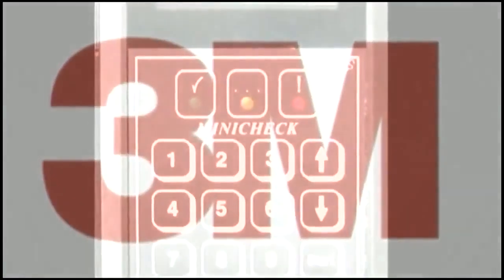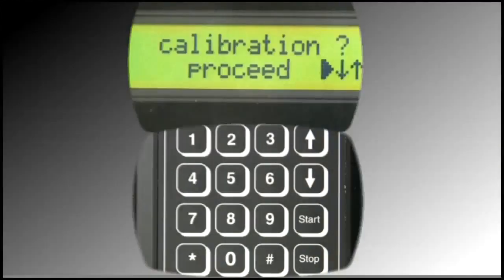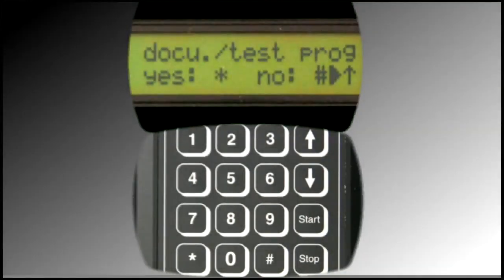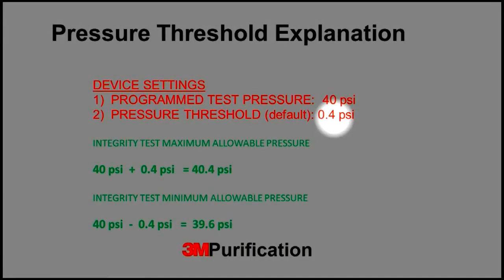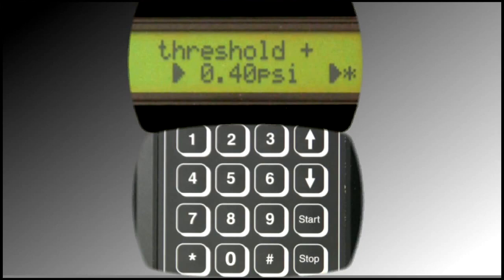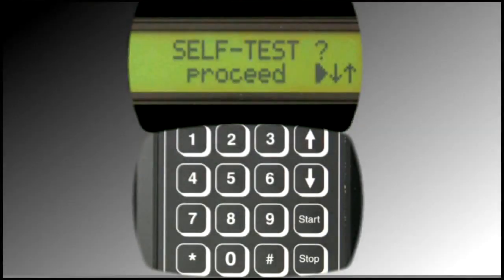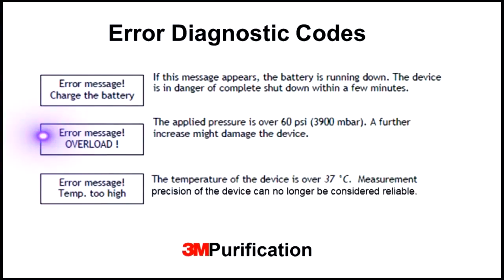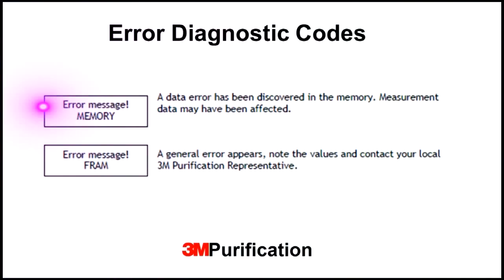3M™ Series 100 Integrity Tester - Troubleshooting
3M™ Series 100 Integrity Tester - Troubleshooting